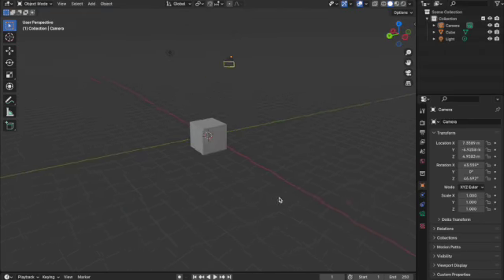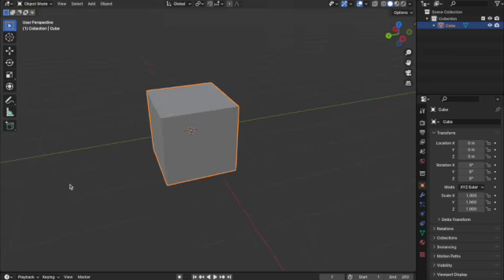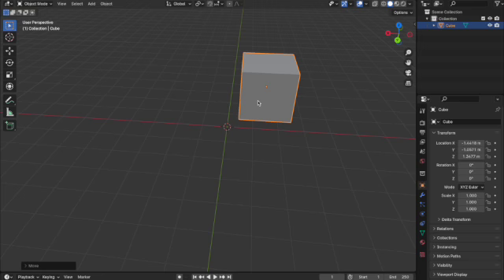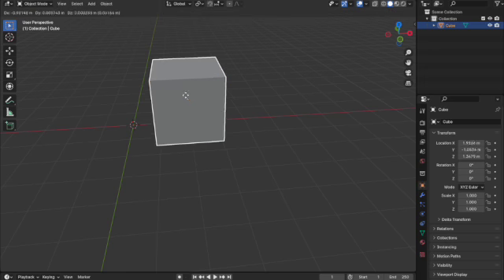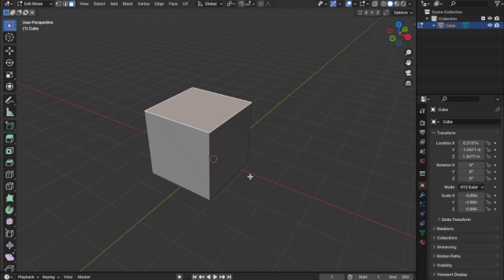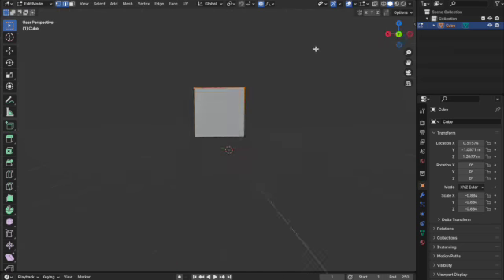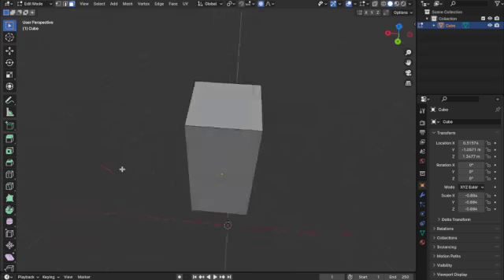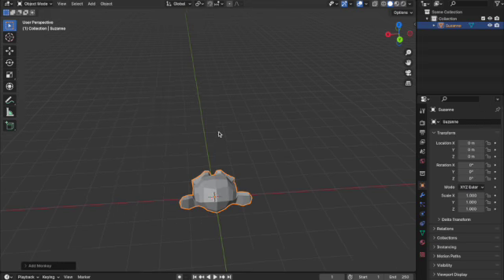Blender Tutorial For Absolute Beginners